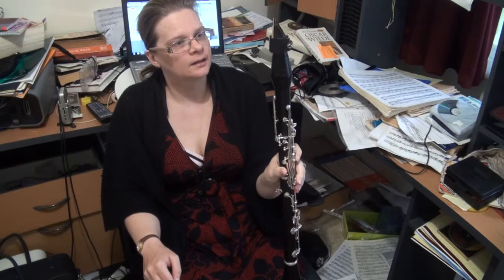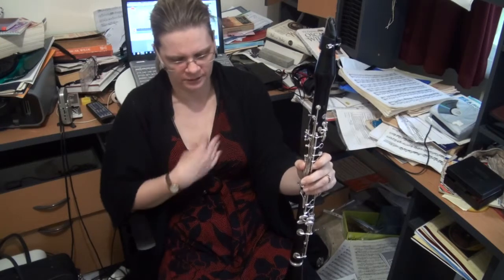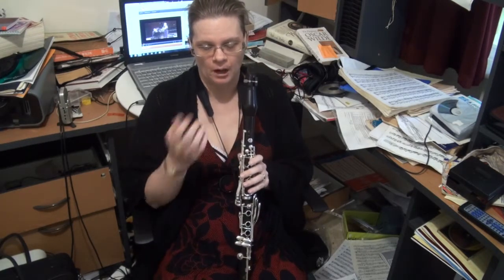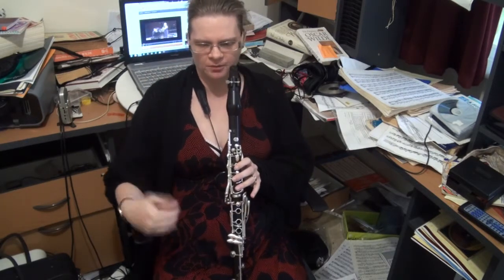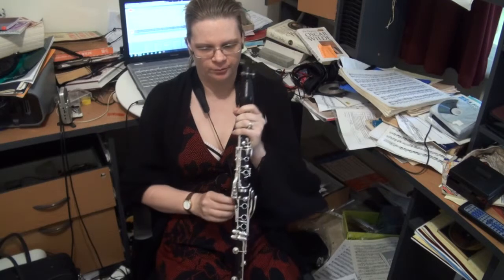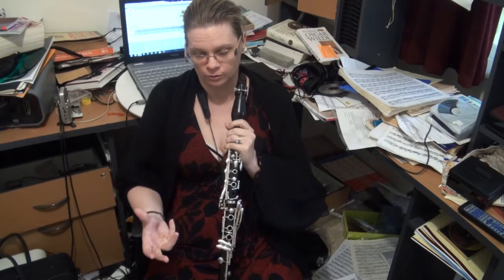Discussion and analysis Reger Clarinet Sonata No. 2 First movement part one